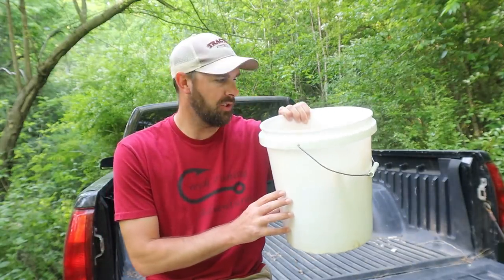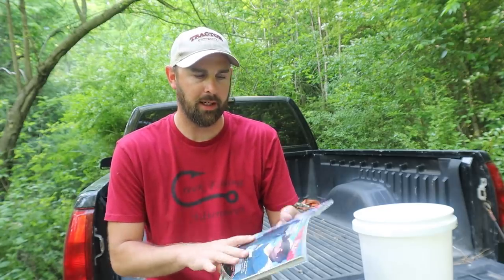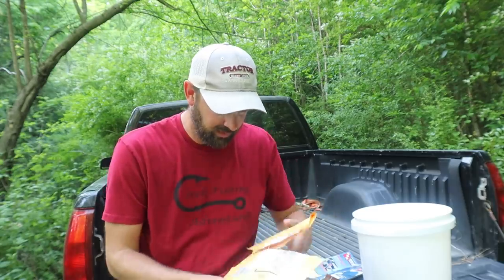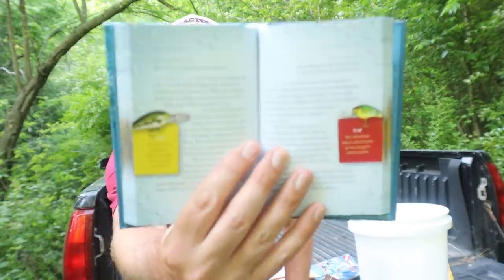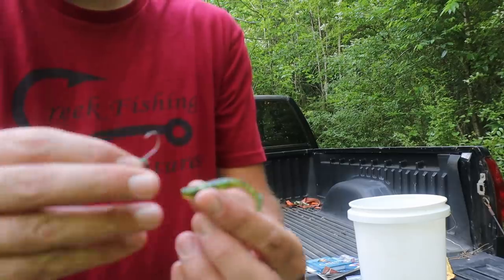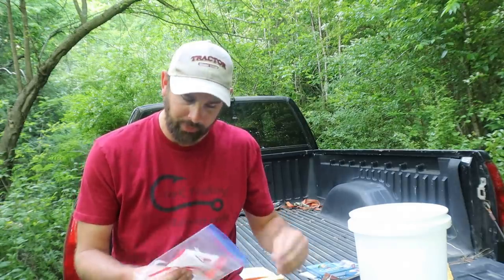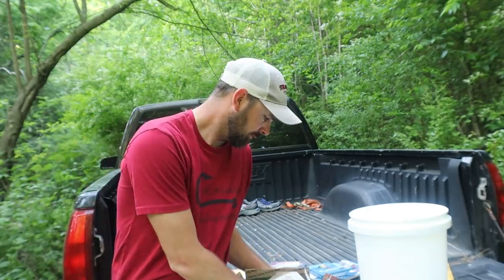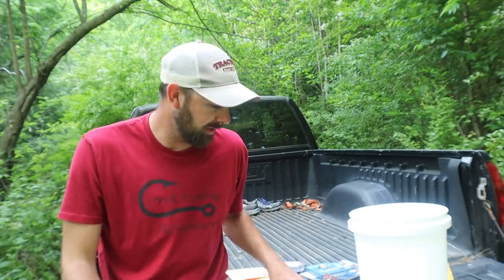MAIL TIME!! New Interesting LURES and MORE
It's so awesome to get stuff in the mail from fans and people that want to help me out with my fishing. Thanks so much for each comment and message i get from people all over the world.

THanks to @EastTennesseeFishing  for the big swimbaits

hellgrammites, sculler shad swibaits and other lures i use a bunch